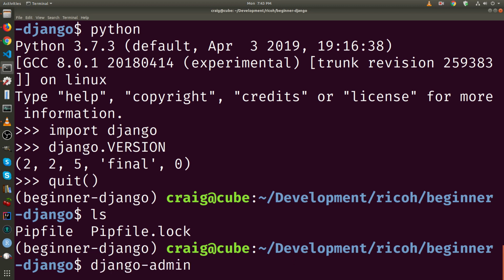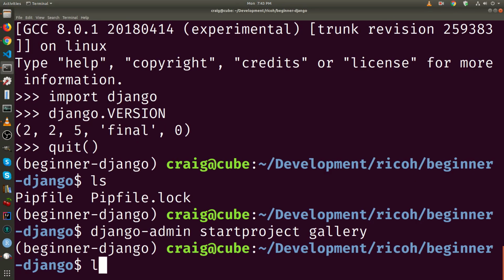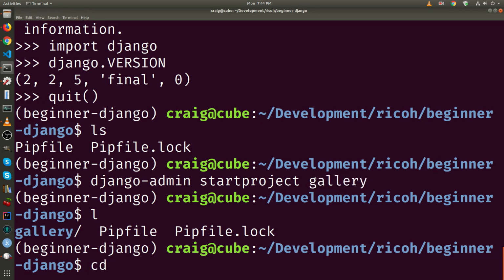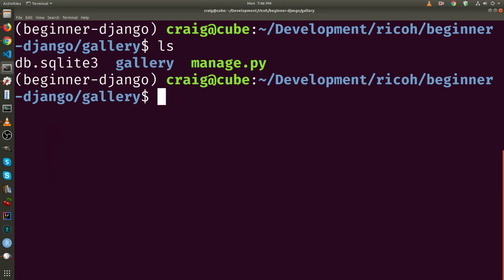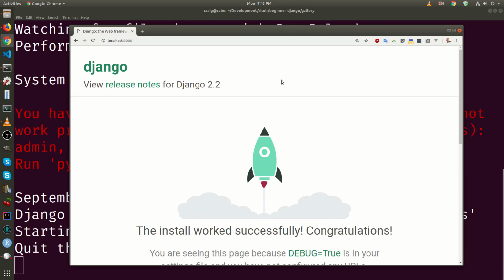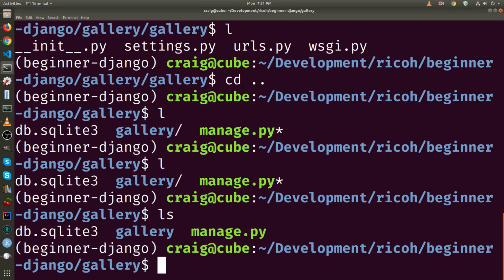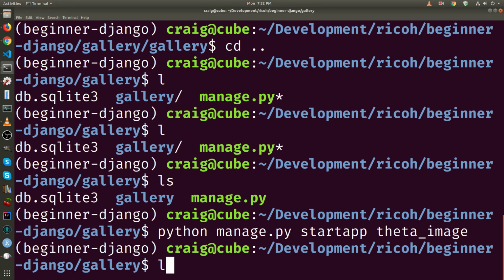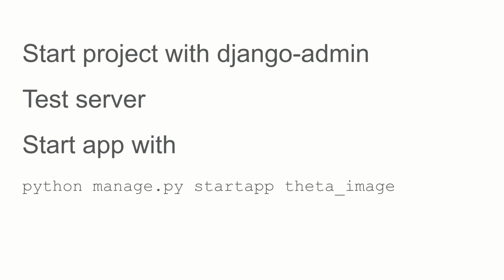Start a New Django Project and App - Django Beginner Tutorial Series (3/27)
Start a New Django Project and App - Django Beginner Tutorial Series. This is video 3 for the Django Beginner Tutorial to create a 360 image gallery with RICOH THETA images.